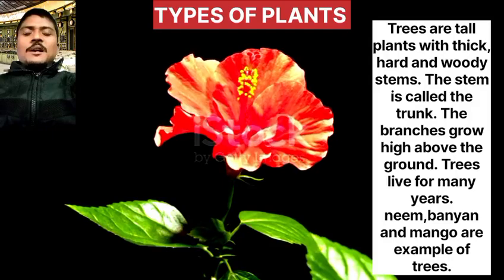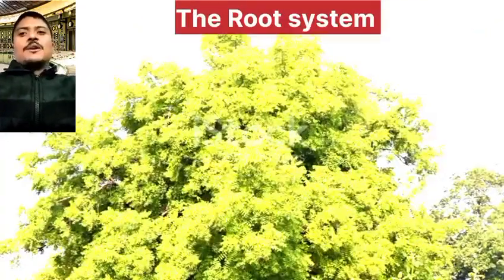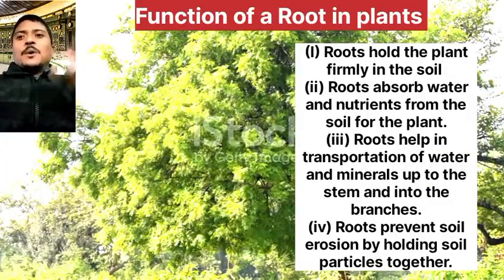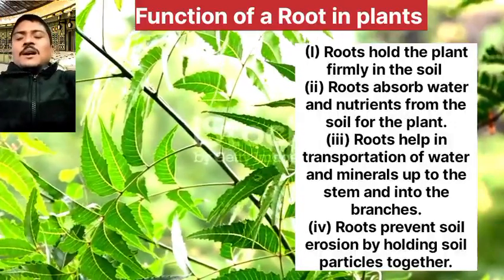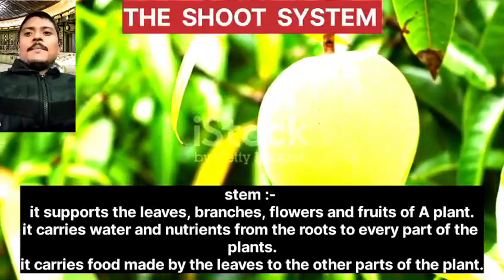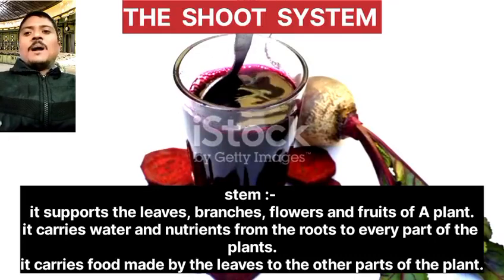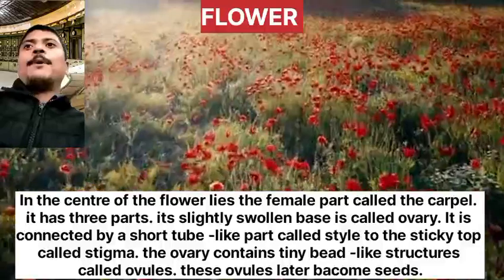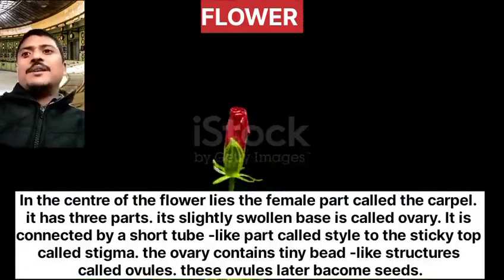getting more knowledge about plants (types of plants, types of root and flowers)